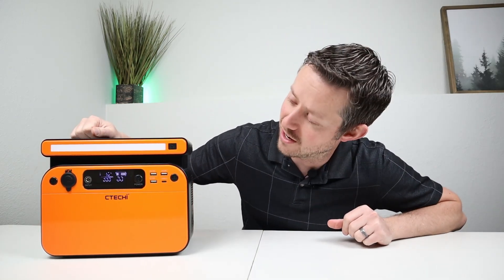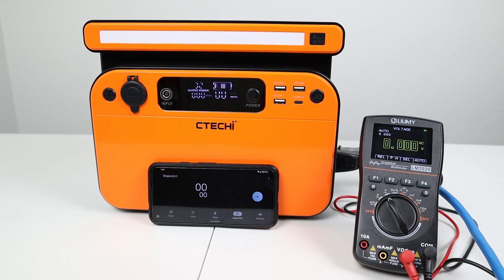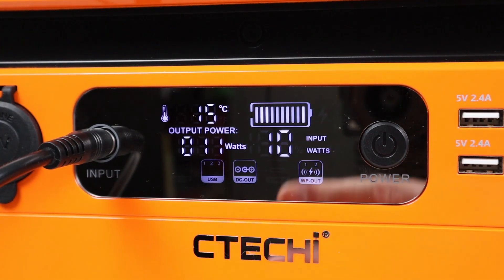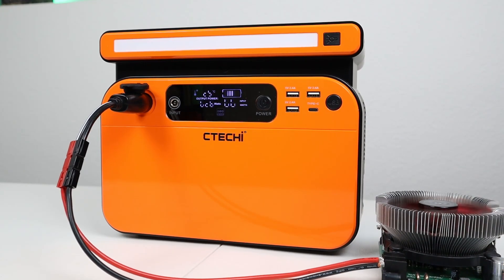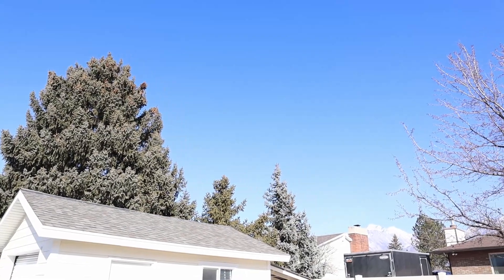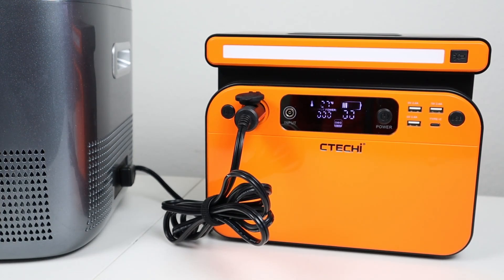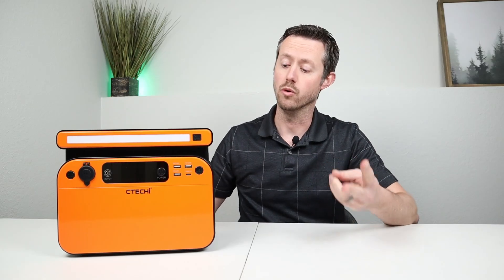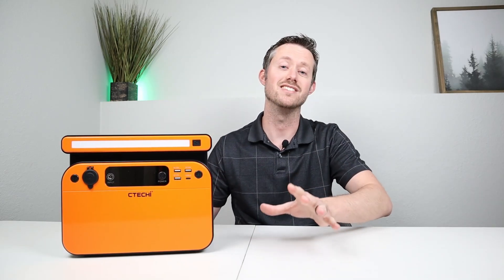CTECHi GT500 Power Station - LiFePO4 - Excellent Pricing @ $0.65 Per WH - Wireless Charging and MORE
In this video I test and review the CTECHI 500wh power station. This power station is packed with features for only $339! That's only $0.65 per watt hour! Does it support everything you need or are their hidden issues? Check out the review video for all the details!

Current Price is $389 with a $50 coupon applied at checkout!

Video Timestamps:
Great Price per WH!: (0:00)
Testing the Inverter: (1:14)
Display Overview: (4:05)
USB ports / Wireless Charging: (5:26)
Testing the DC Output: (6:07)
Charging the GT500: (8:03)
Dual Charging & Pass Through Charging?: (9:55)
24 Hour Fridge Testing: (10:44)
Build Quality and LED Light: (11:41)
Grading the GT500, Did it Pass?: (12:26)